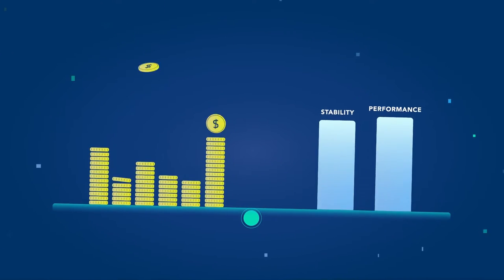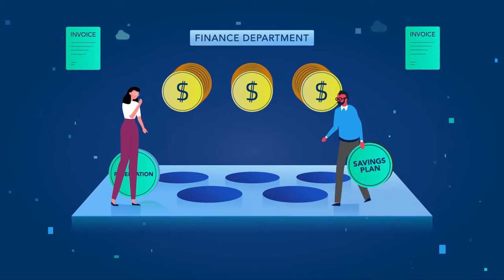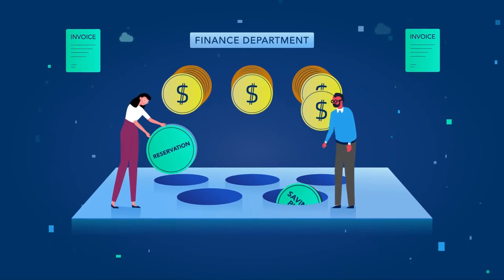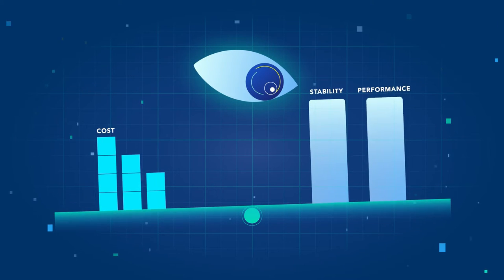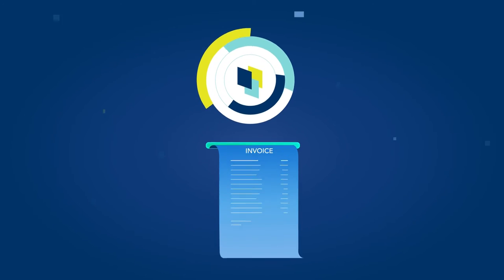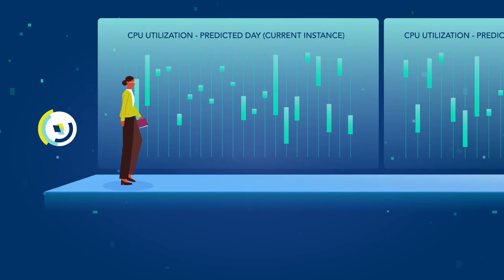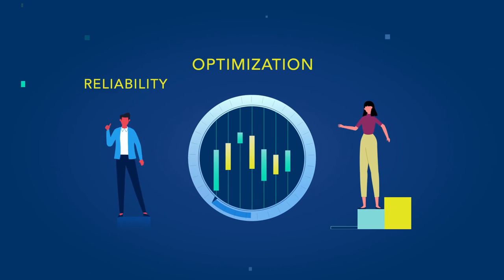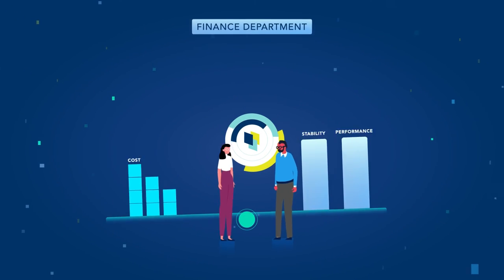Densify Cloud Resources Optimization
Significant savings by optimizing cloud resource supply and demand with machine learning.